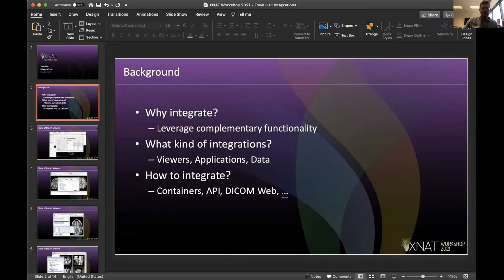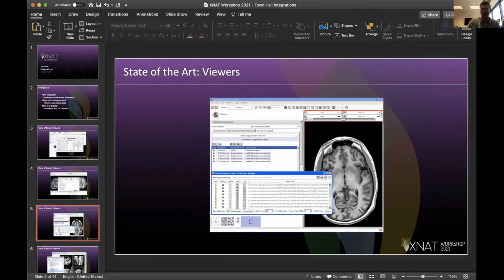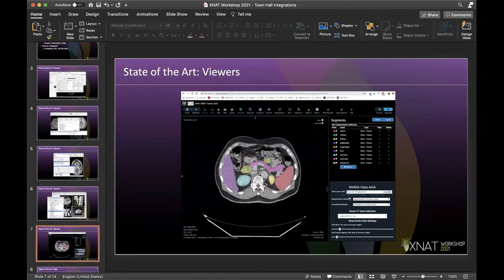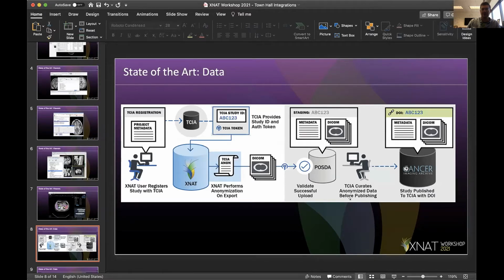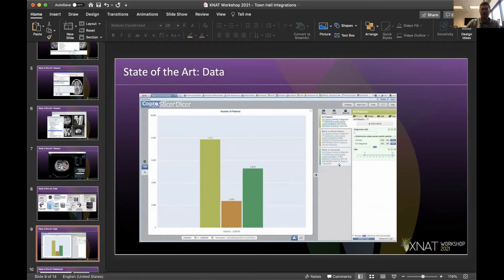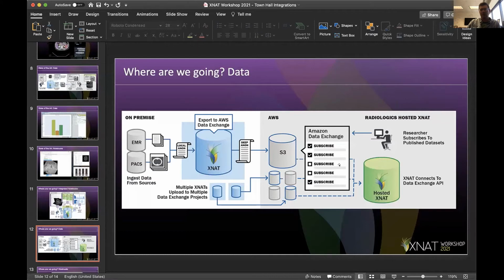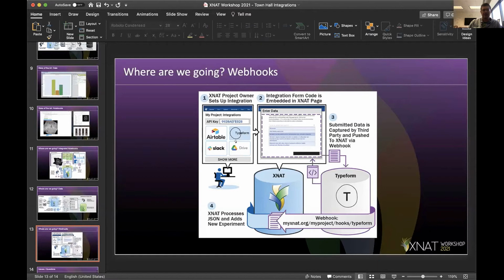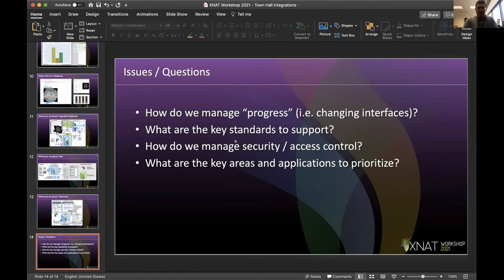XNAT Workshop 2021: Town Hall on XNAT Application Integrations hosted by Dan Marcus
Dan Marcus, director of the Computational Imaging Laboratories at Wash U and newly minted Chief Science Officer at Flywheel, leads a panel discussion on how XNAT can (and does) integrate with other imaging research applications.

Panelists include Tim Olsen (Radiologics / Flywheel). Other participants include Marc Modat (Kings College London), Chris Battiston (Women's College Hospital), Ajay Kurani (Northwestern), and Daniel Beasley (University College London)